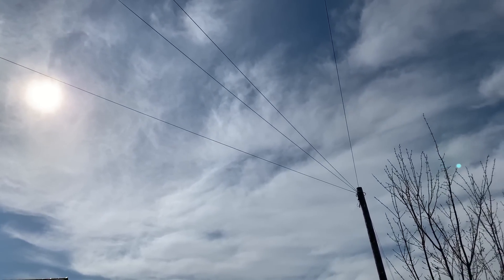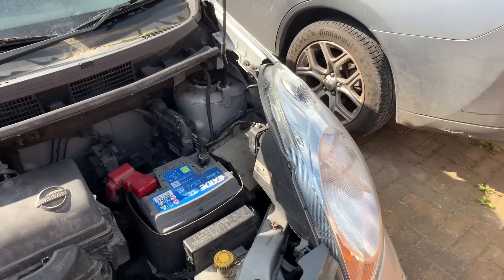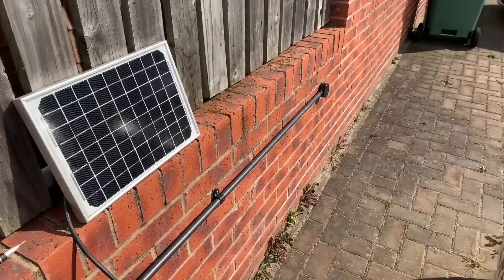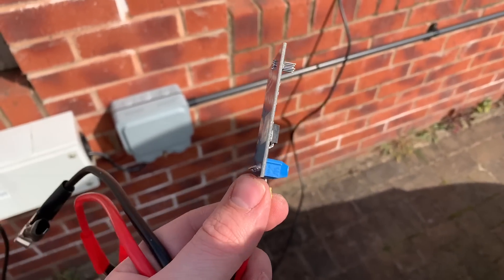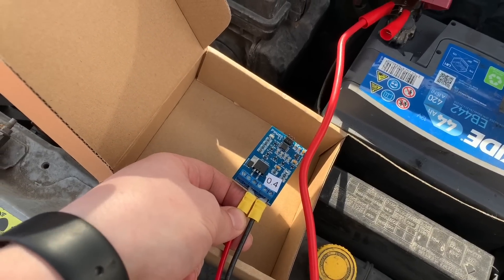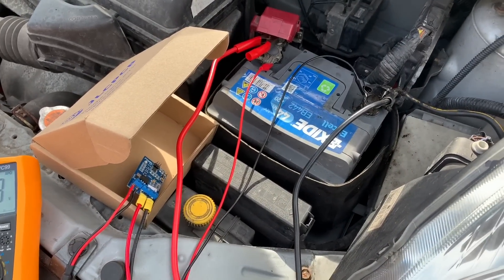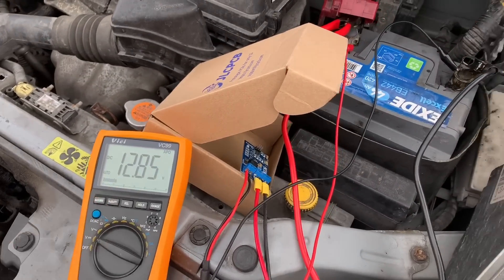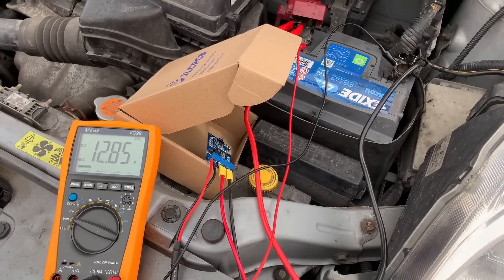Quickie: PWM85 Charging a Car Battery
We are not travelling at the the moment so the car is sat still. I’m attempting to lash up a solar panel to the 12 volt battery to give it a quick charge while the sun is out. It’s a chance to test the PWM85 3.3 outside of the shed!

Items used in this video:
Vici VC99 Multimeter